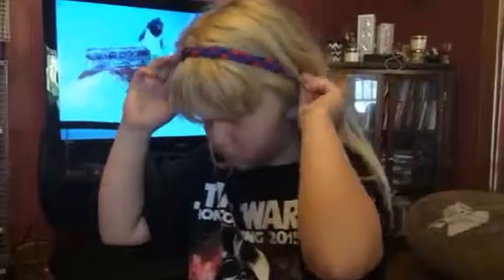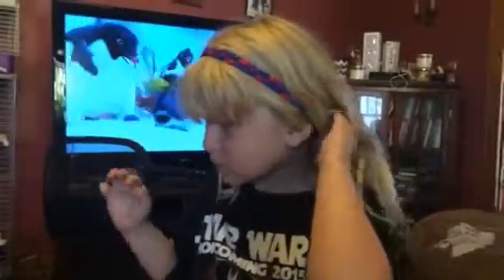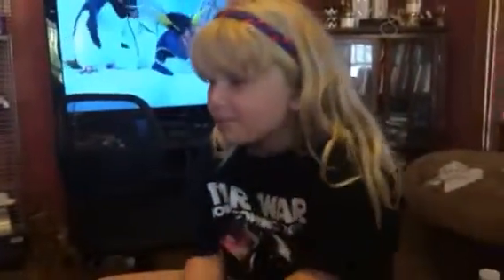NewAge Headbands-3pc Pack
I just got this really cute set of headbands from NewAge Headbands. They come in really fun vibrant colors. They have a fun braided design and they have a really fun little look. You get three in a set, each one a different color pattern. They fit great, stretchy so they fit most people. I love that they have a clip on them so you can either put them on traditionally by sliding them over the head or you can undo the clip, place where wanted and then clip it under the hair. These fit my six year old easily as well as my 14 year old so the sizing is good for just about anyone. Very comfortable to wear and really fun design. I received this item complimentary or at a reduced price for my honest review. However, I only recommend products I truly love and use to my readers.